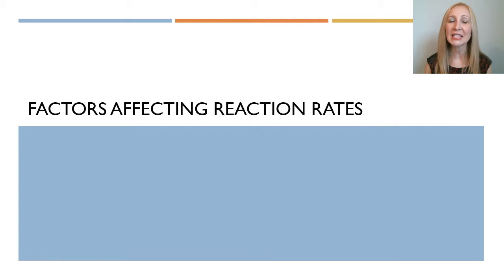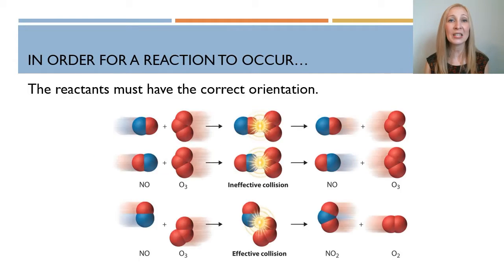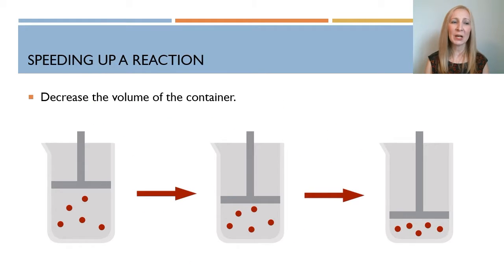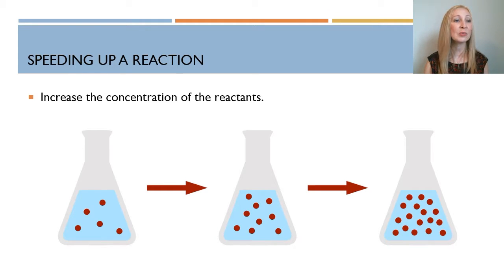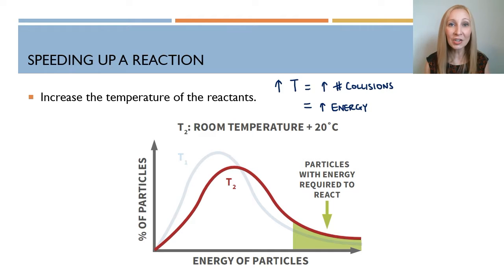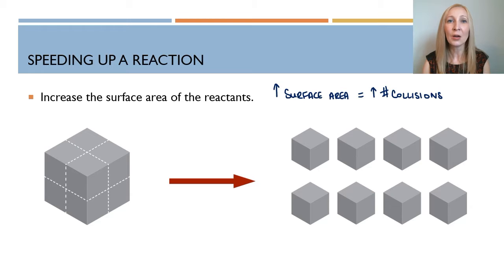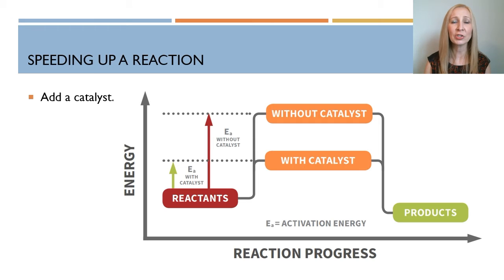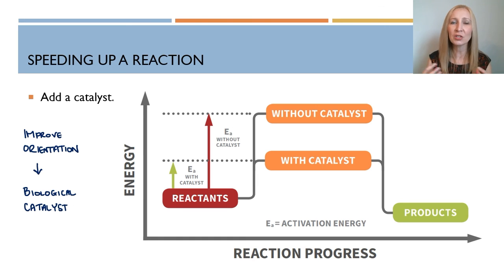32b Factors Affecting Reaction Rates